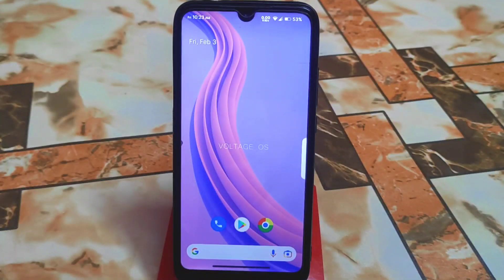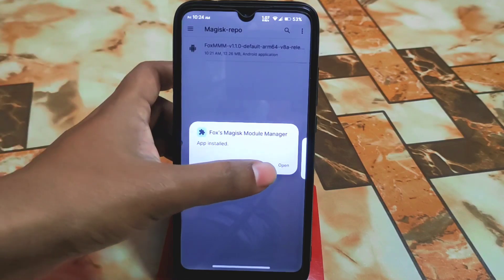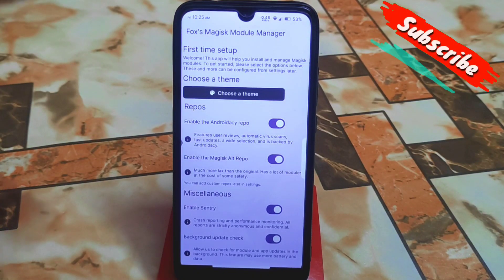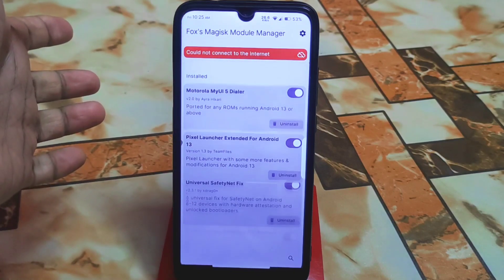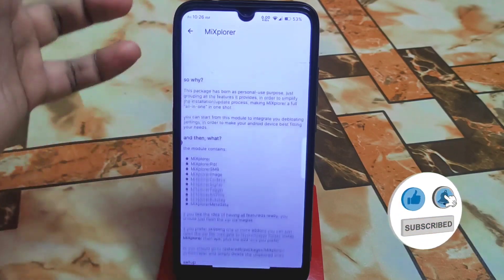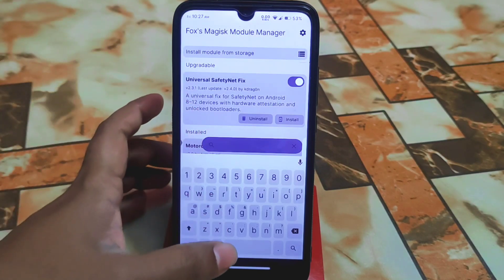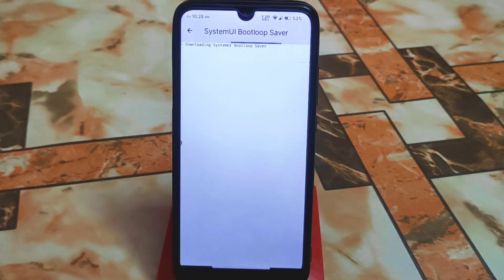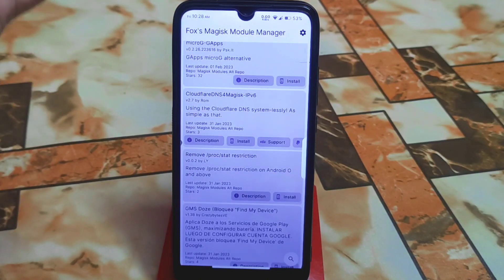Download And Install Magisk Modules Here|Best Magisk Module Repo|Must Use Magisk Module Apps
In This video i will show you guys how to install and download magisk modules in any android.Best Magisk modules app to try in 2023.Install latest magisk modules from here.